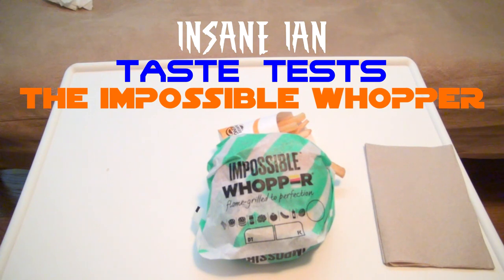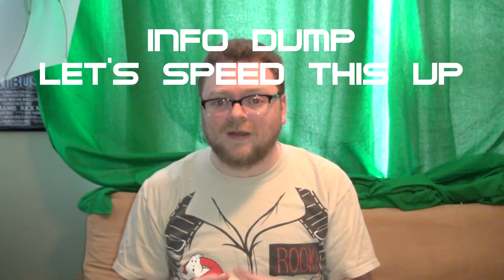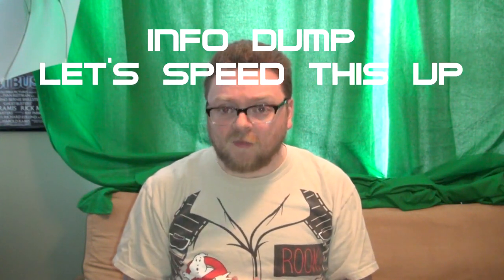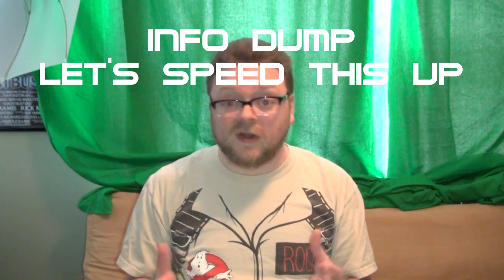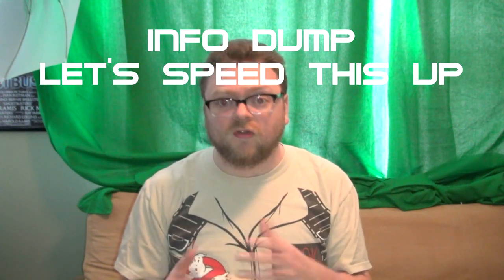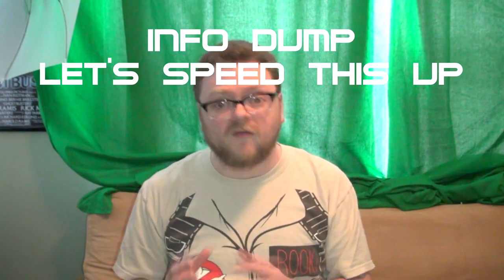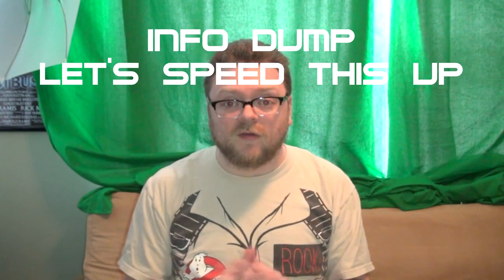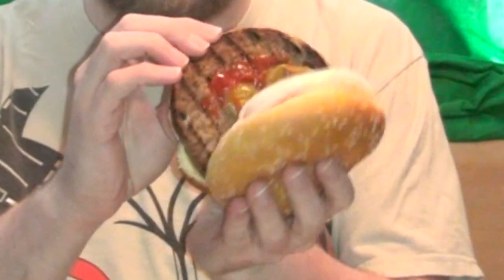Insane Ian Taste Tests: The Impossible Whopper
Insane Ian tries the new Impossible Whopper from Burger King!